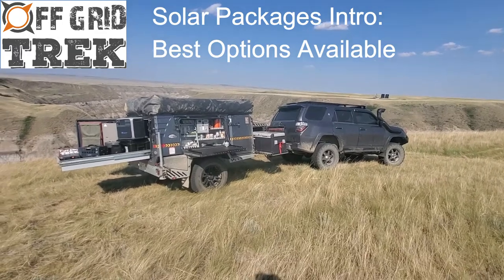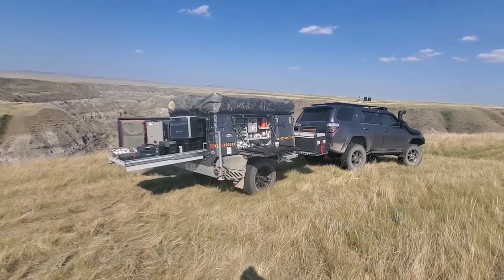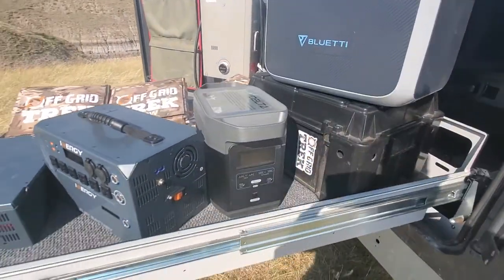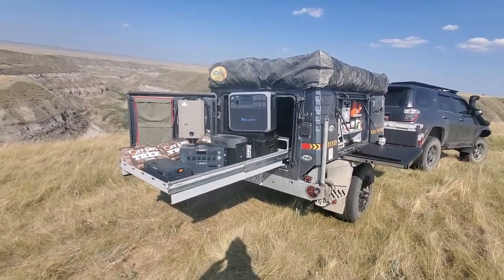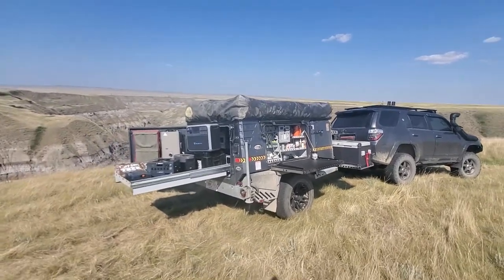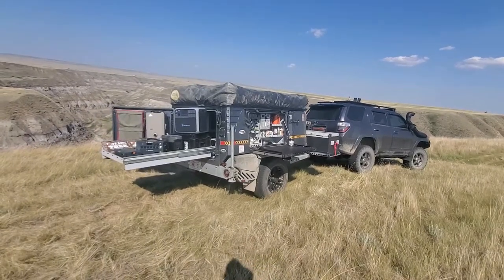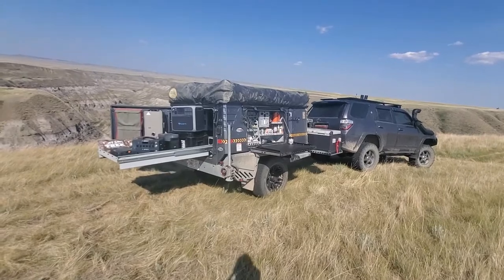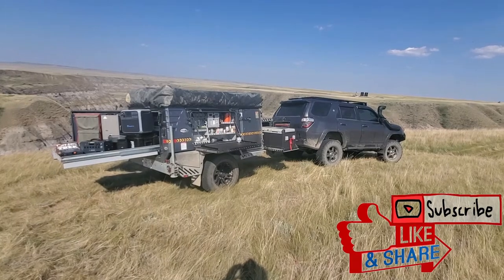Solar, best options for each scenario intro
What are your best options for:  Grid Down, Emergency Preparedness, Camping in an RV/Trailer, Overlanding in an Off-Road Trailer or a Roof Top Tent, we will be covering the best options we have found that we use ourselves.

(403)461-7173